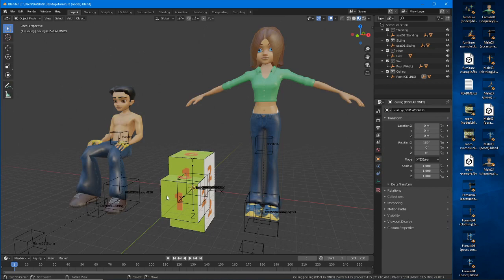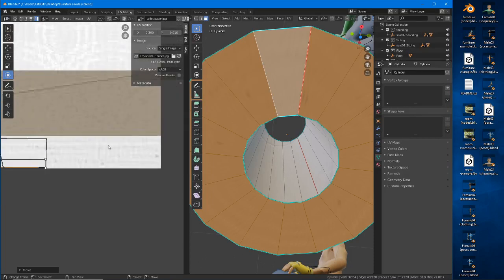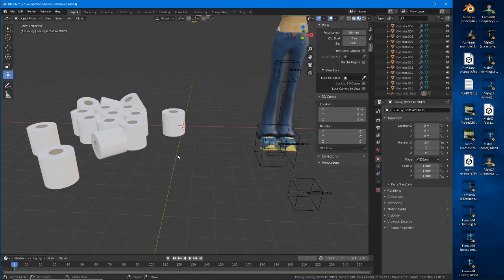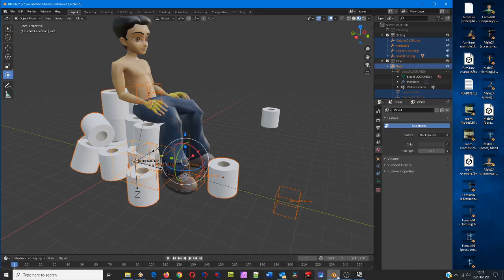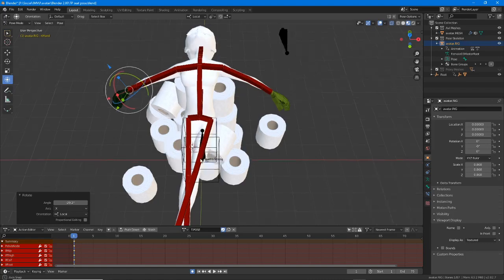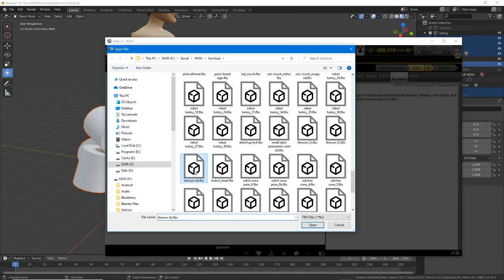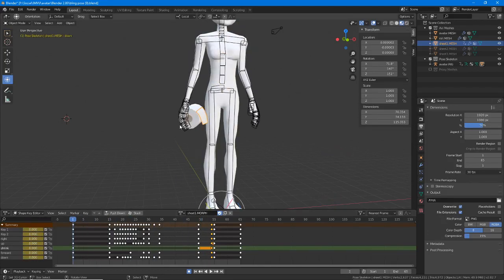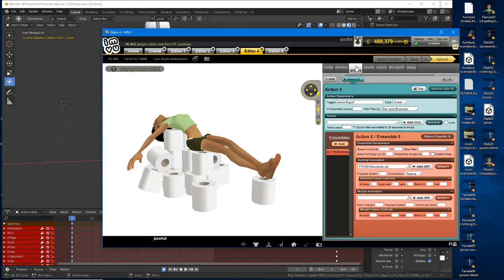Toilet Paper Furniture for IMVU using Blender 2.8+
Using the IMVU Starter Files to make a toilet paper furniture item with custom avatar pose for IMVU in Blender 2.82. Also include bit about items with poses.

Recorded live on Twitch May include off-topic chat.